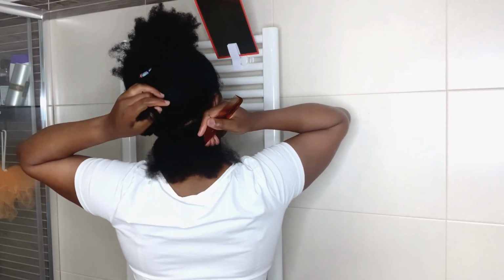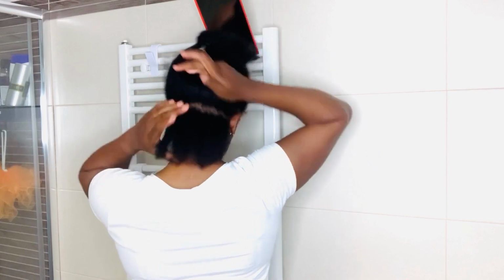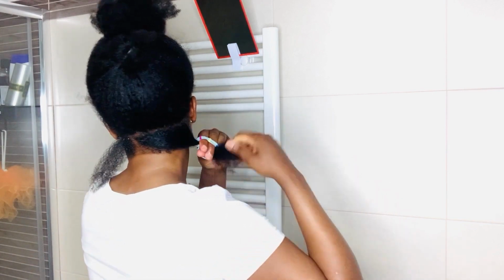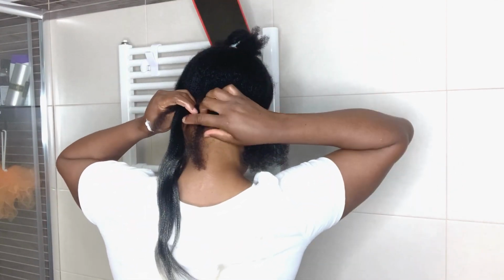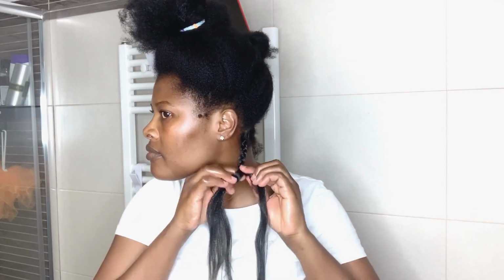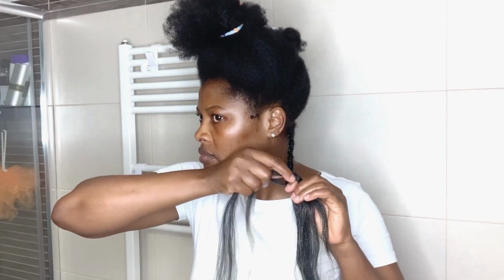HOW TO BOX BRAIDS ON YOURSELF (SUPER EASY TO FOLLOW TUTORIAL FOR BEGINNERS) ALL THINGS TESSYE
Hello Guy's!
Is Tessy Here!
today's video is about how to do box braids on yourself, super easy tutorial for beginners, please remember to subscribe to my channel give this video a like and also leave a comment down below.

HERE ARE MORE OF MY VIDEOS YOU CAN WATCH

THANK YOU ALL SO MUCH FOR THE LOVE

                 *YOUR PRESENCE HERE IS APPRECIATED*

howtodoboxbraids, howtodoboxbraidsonyourself, allthingstessye, boxbraidsonyourself, doityourself, boxbraidswithextension, boxbraids, easytutorialforbeginners, box braids on short hair, box braids tutorial, protective styles, box braids for beginners, poetic justice braids, long box braids, protective style, how to, box braids for beginners jumbo, box braids for beginners on yourself, box braids for beginners step by step, box braids on short hair without extensions